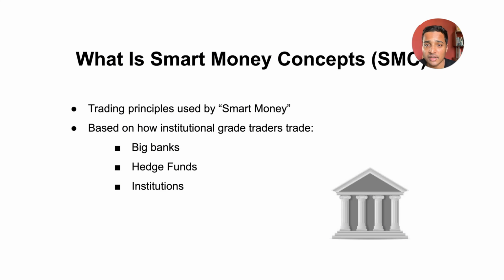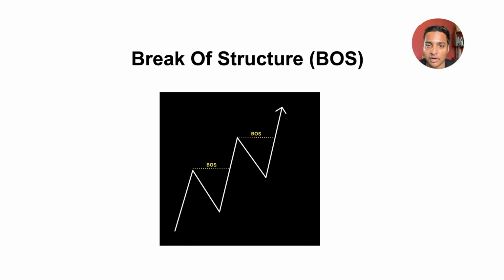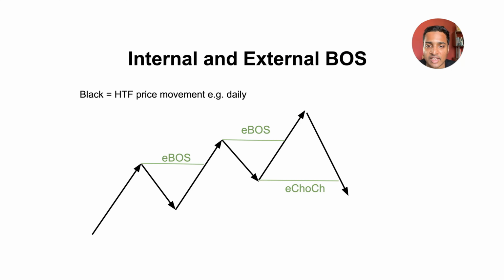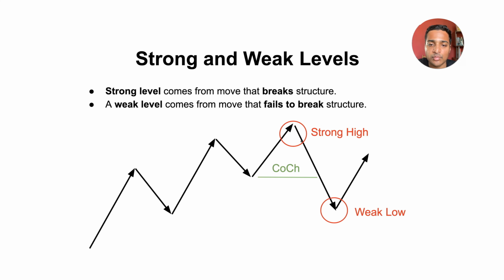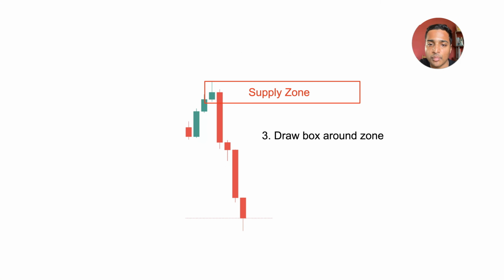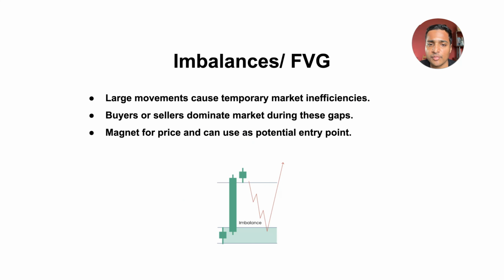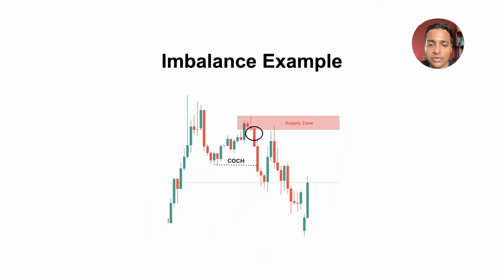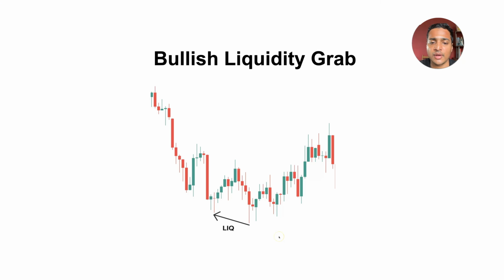FULL Smart Money Concepts Trading Guide (Step by Step)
Intro (00:00)
What Is Smart Money Concepts (00:26)
Market Structure (00:54)
Internal & External BOS (02:20)
Strong & Weak Price Levels (02:49)
Supply & Demand (03:53)
Imbalances/ FVGs (05:32)
Liquidity Grab (07:03)